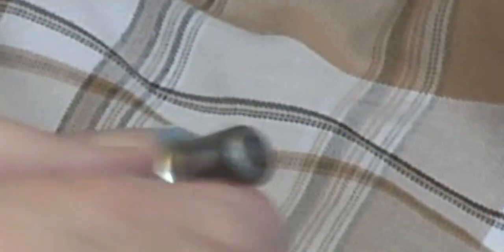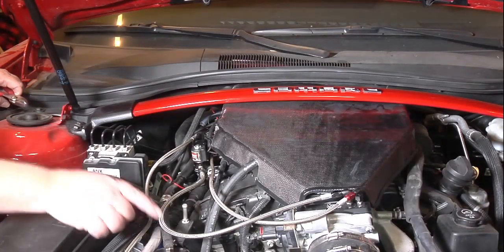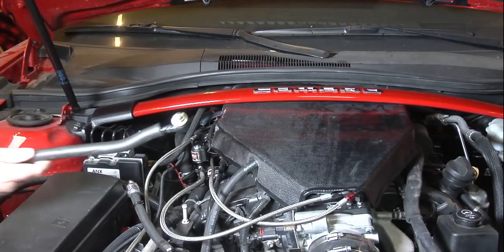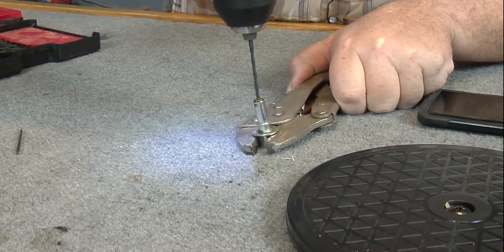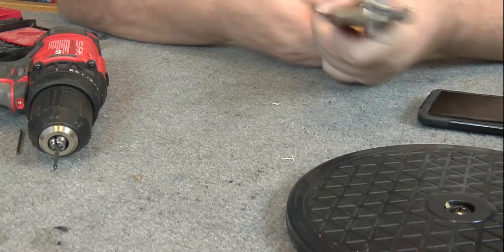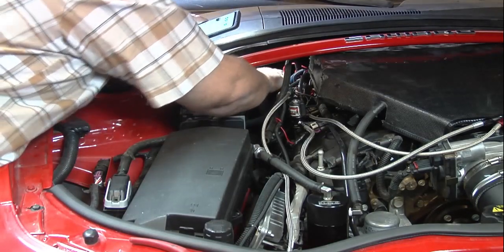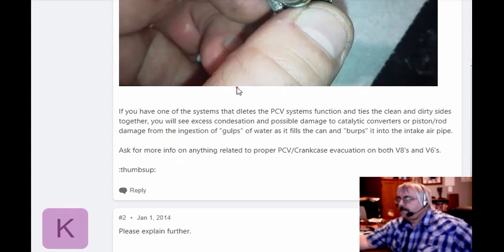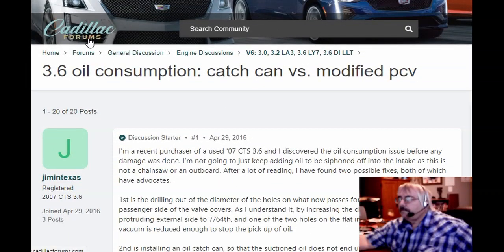Camaro PCV Valve must do mod for 2010-2013 GM Cars "Holes too small"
Shows how to drill the holes out so they don't plug up and cause major engine damage.
Time stamps
2:55 how to take out PCV VALVE
5:00 Drill sizes
7:00 Drilling
10:20 install PCV
12:44 internet info websites
16:26 closing info